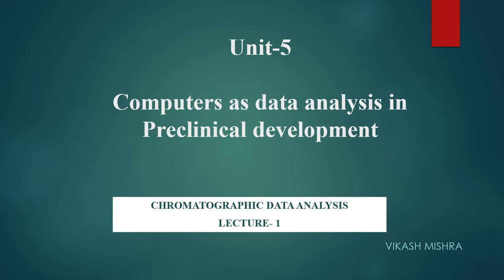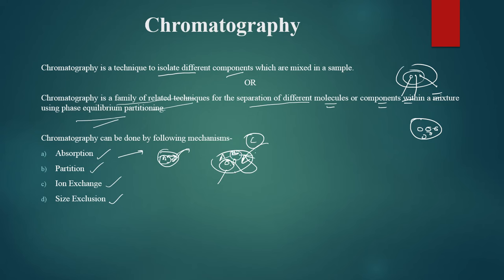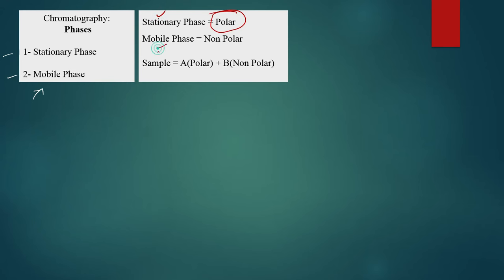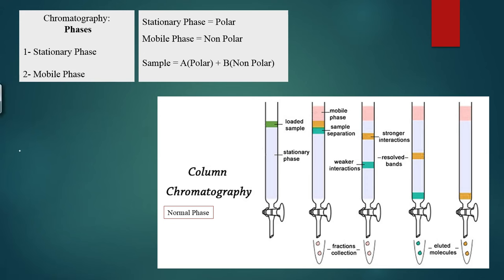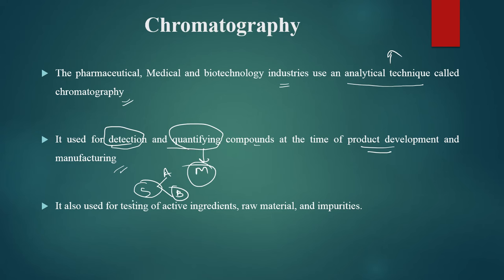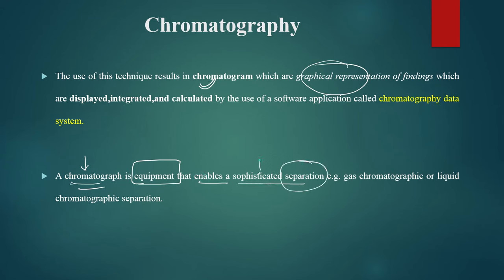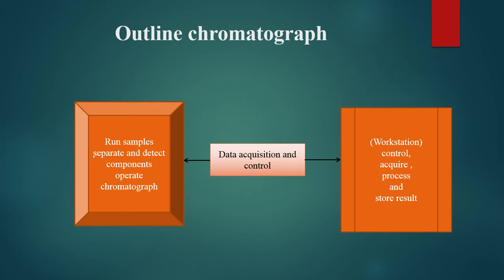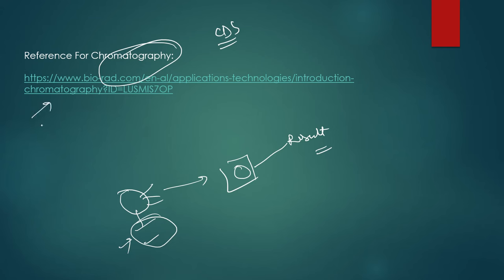Unit 5| Chromatography | Chromatography data System| Chromatograph | Chromatogram| CDS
Subject: Computer Applications in Pharmacy

Ebook
Unit -1
Unit- 2
Unit-3
Unit- 4
Unit- 5